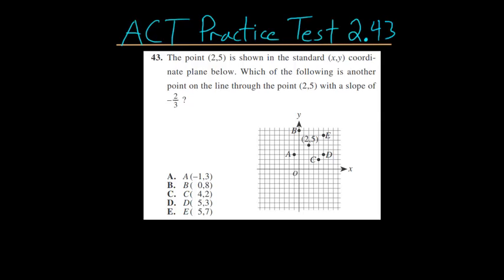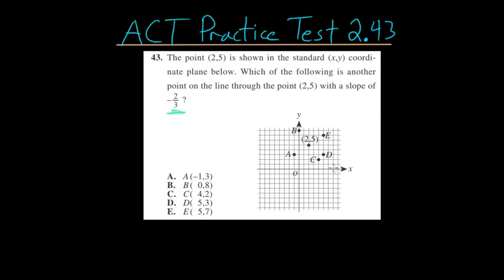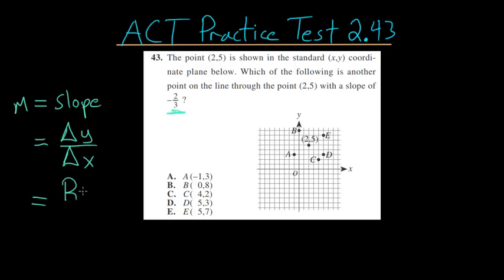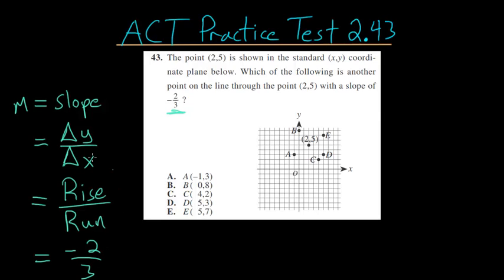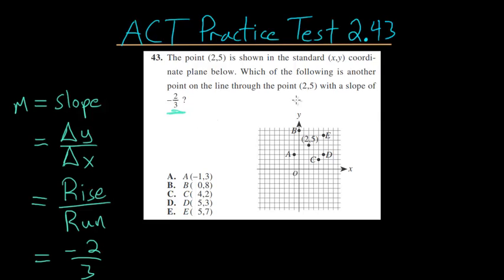ACT Math Practice Test 2.43: Slope 3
This video focuses on the forty third problem from the second ACT practice test. This problem asks us to find a particular point that would be on the line with a slope of -2/3 and containing the point (2, 5).